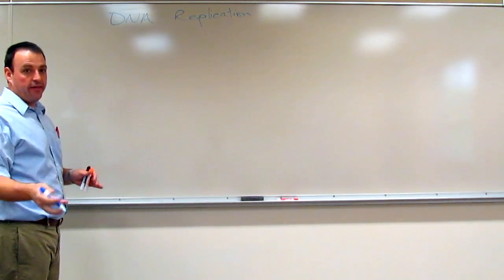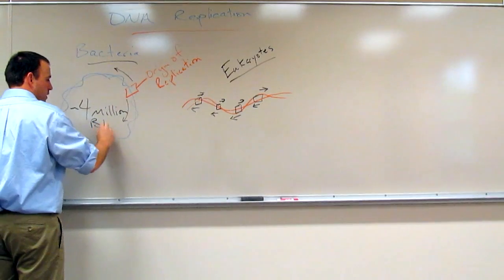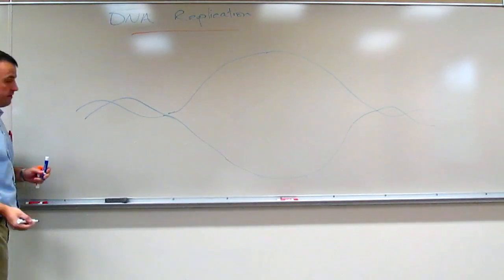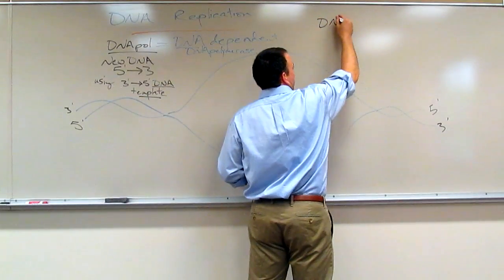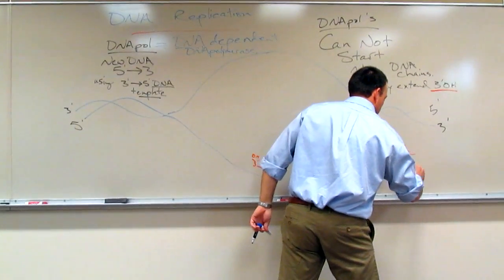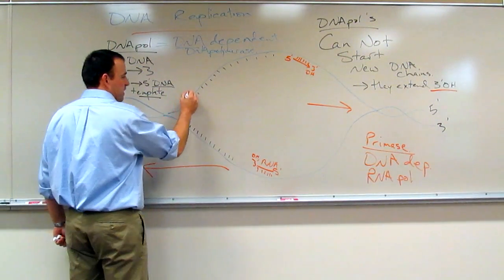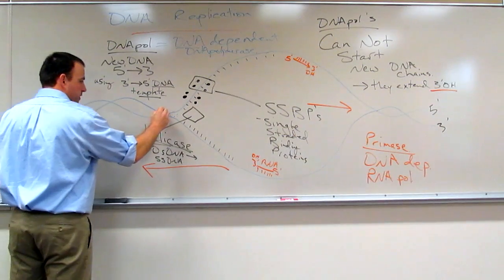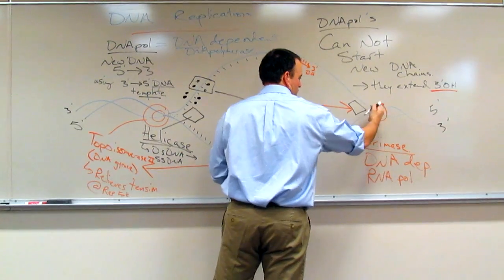DNA Replication Part 1